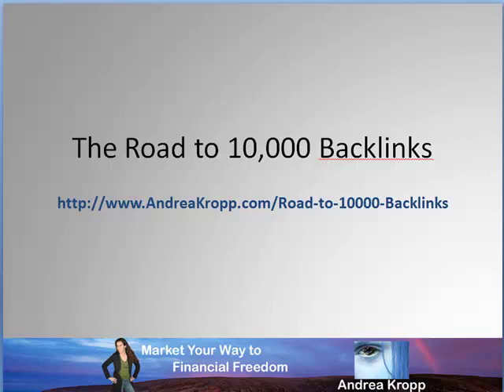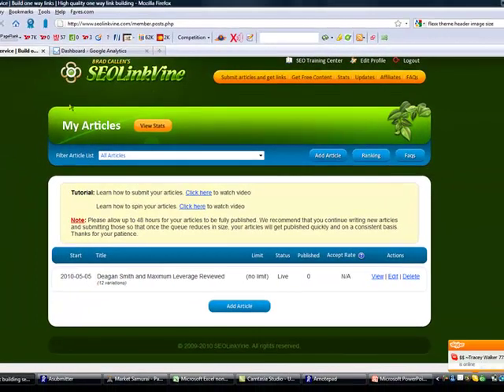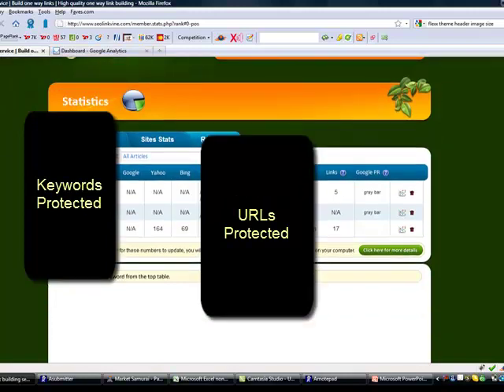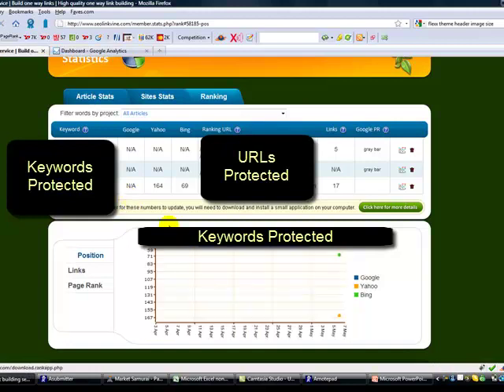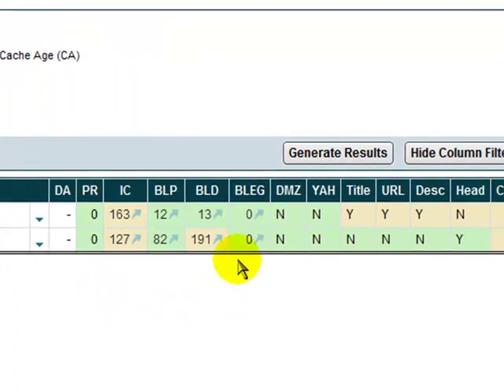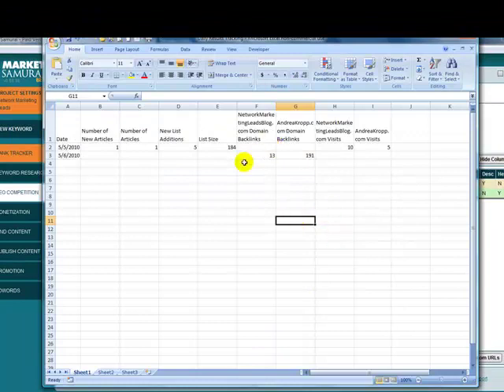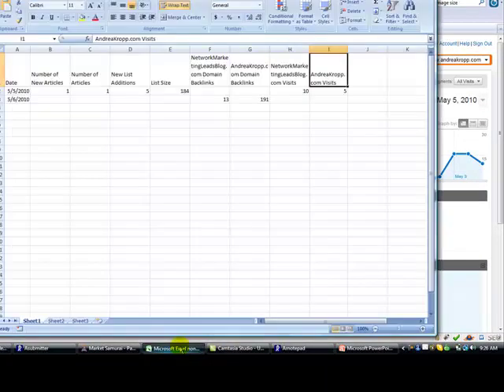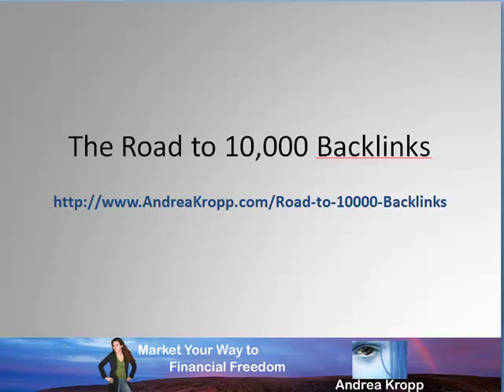Day 2 - Road to 10000 Backlinks Project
Follow my day-by-day journey to build 10,000 backlinks to this one brand new website about network marketing leads using article marketing for MLM. Will I achieve a top Google ranking for my three selected keywords? How long will it take? How many articles will I have to write? How much traffic will it generate?  Come along on this LIVE Internet experiment. If you cannot find the full video blog here on YouTube you can look for it